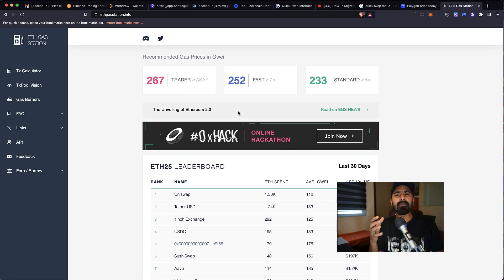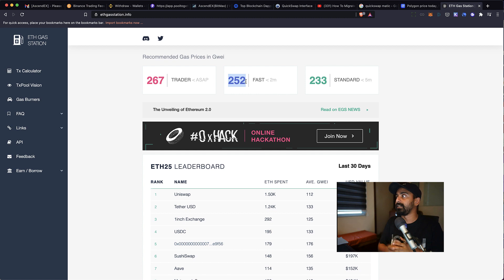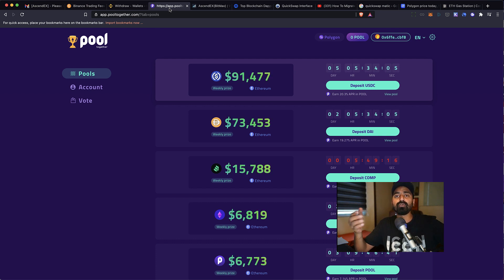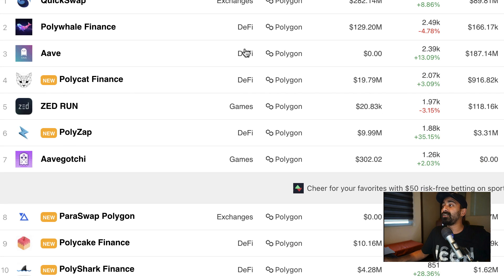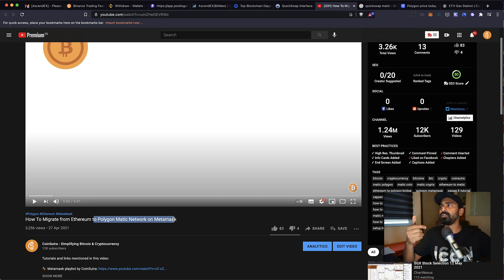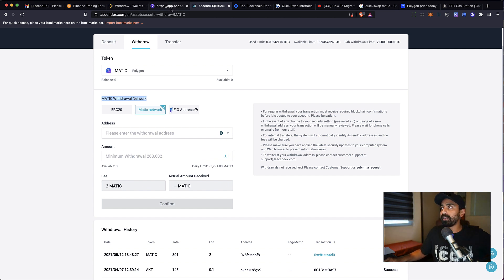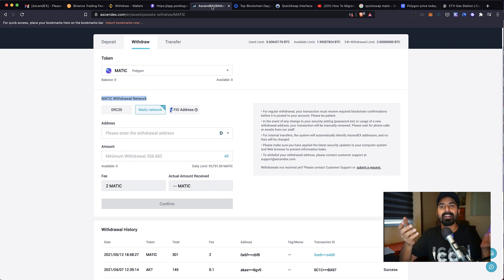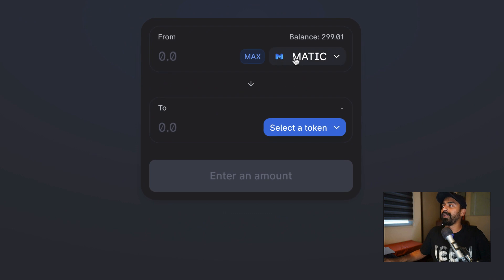Better than Zapper Matic Bridge - Use Polygon even with high Ethereum Gas Fees (Trick)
Here is a trick to withdraw Matic to your Metamask wallet for cheap using an exchange called AsendEX. AscendEX offers a Matic withdrawal option which makes it super useful for Matic fans.

The content published on CoinSutra - Simplifying Bitcoin & Cryptocurrency Youtube Channel is for informational, educational, and recreational purposes only and should not be considered to be a legal, tax, accounting, or any other professional advice.